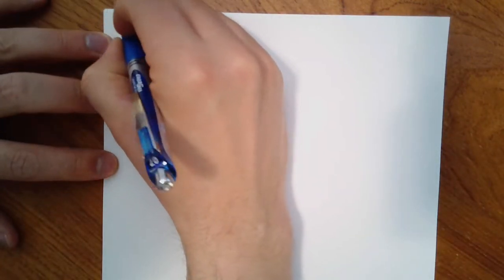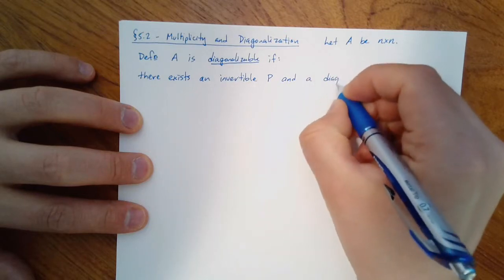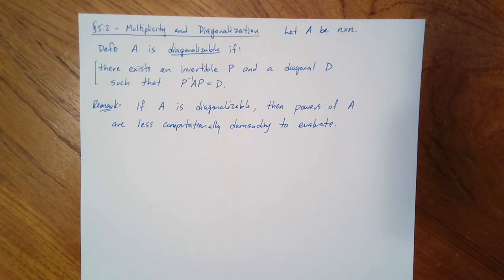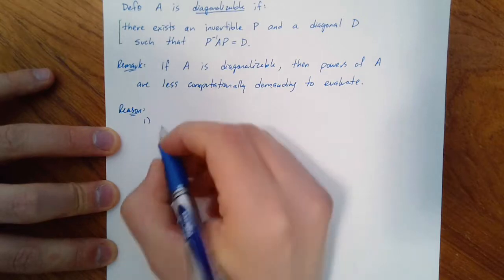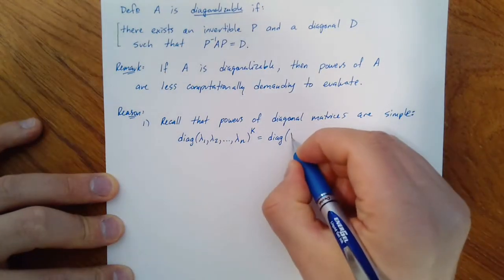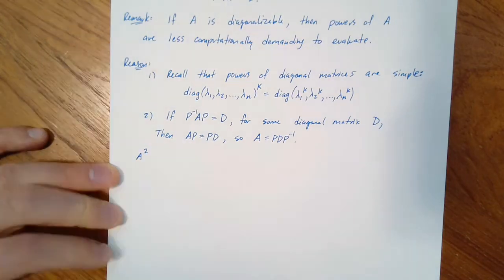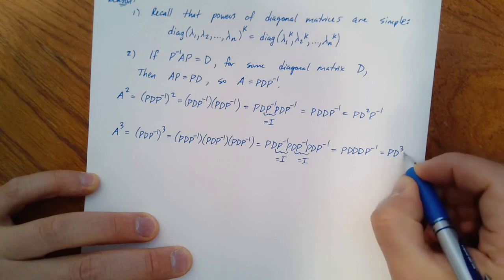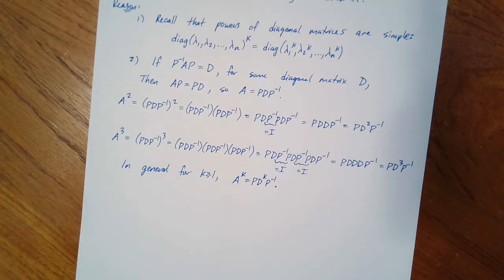Math 221 - Section 5.2 - Part 1